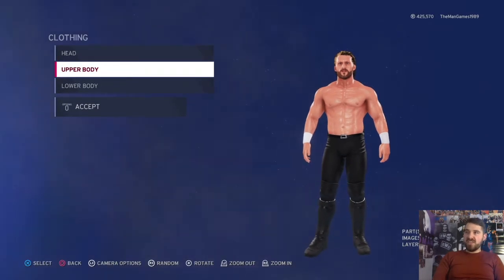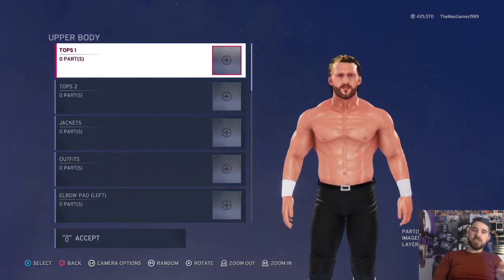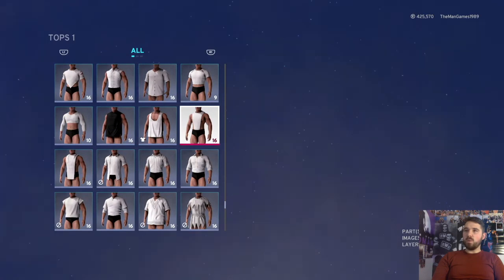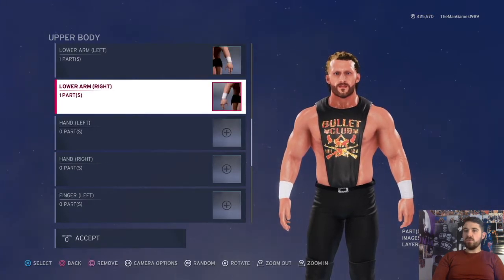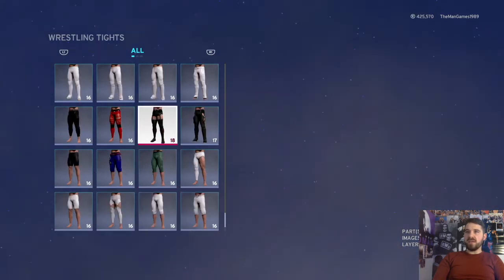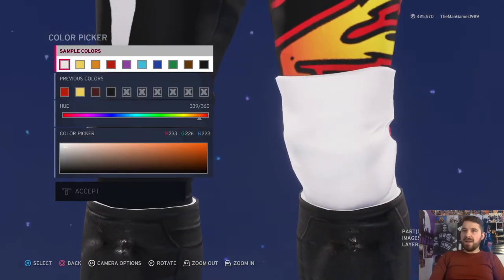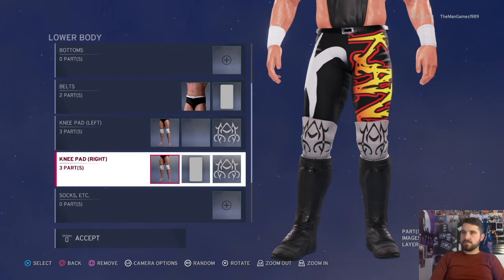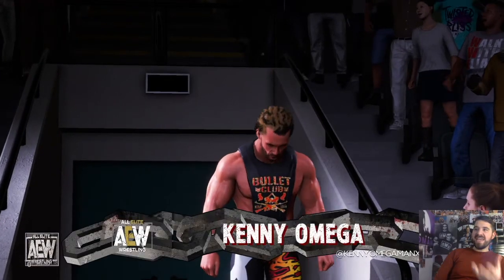TheMan Games | How To Create This Attire of Kenny Omega WWE 2K20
Hello and welcome to TheMan Games. In this video watch me create this new attire of Kenny Omega.